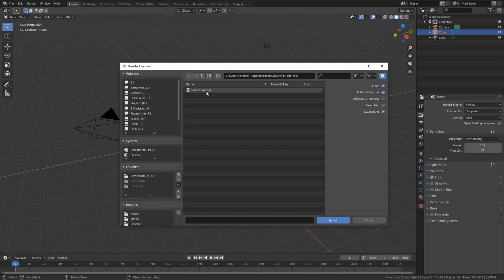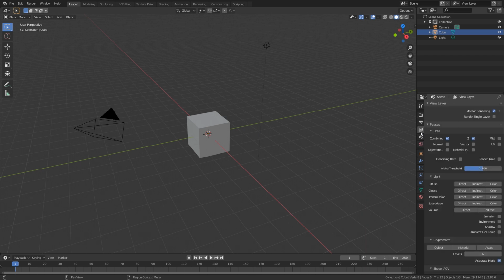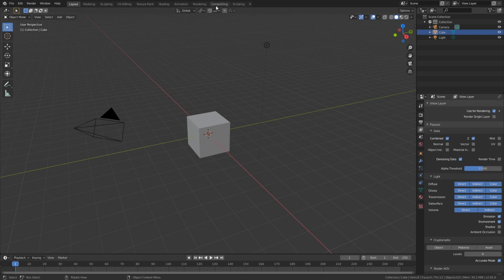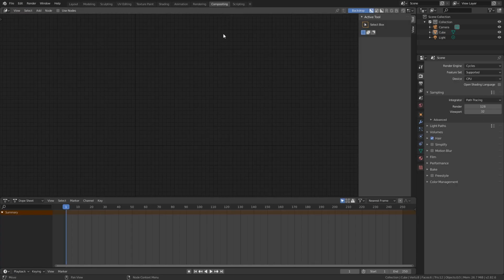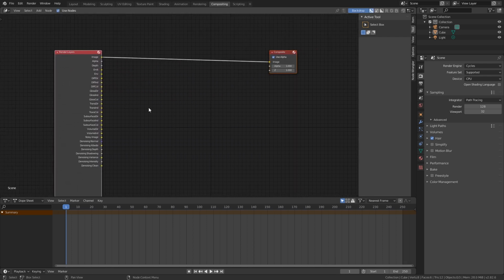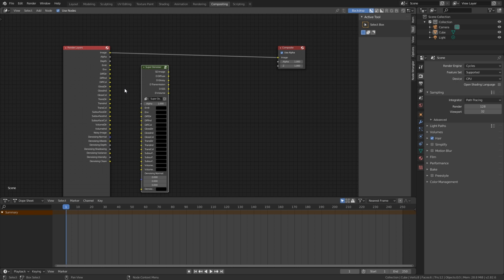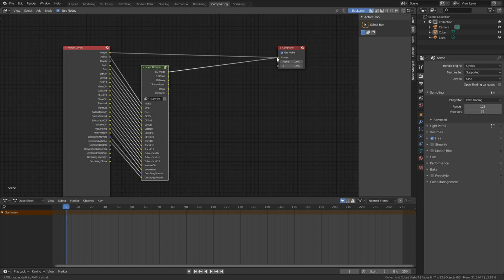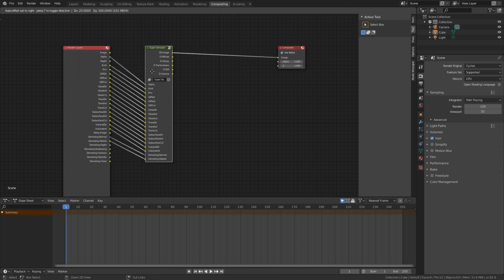[OUTDATED] How to use the SuperImageDenoiser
Watch this instead

This short tutorial shows how easy it is to use the SID in your renders!